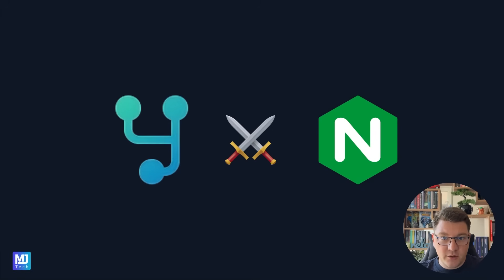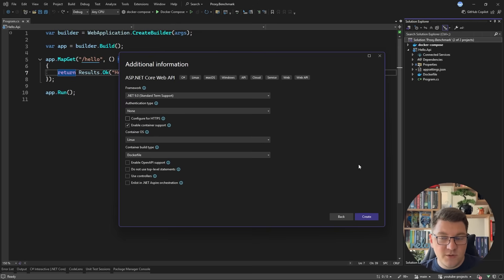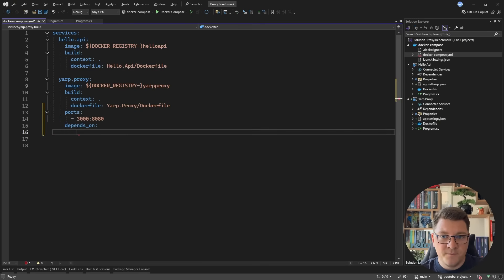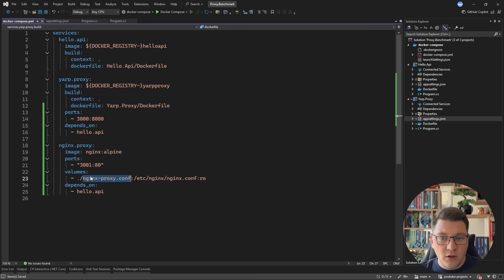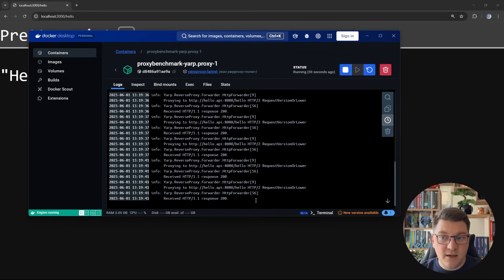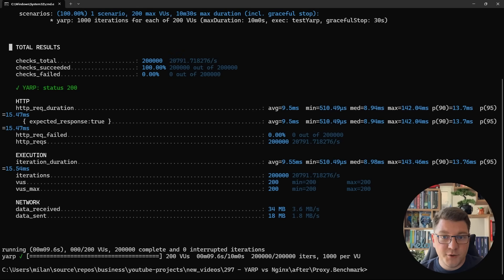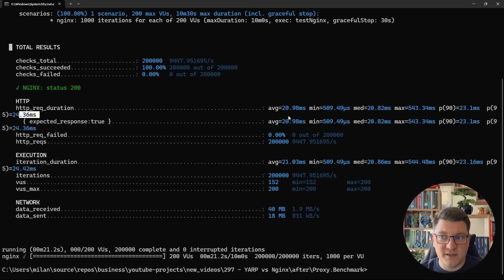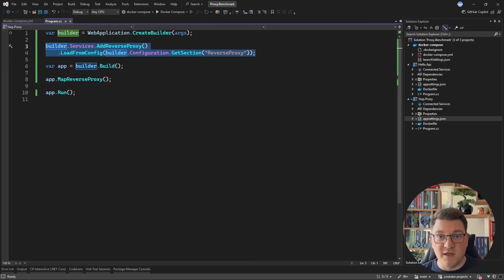YARP vs Nginx Performance Showdown (Surprising Results!)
YARP vs Nginx - A Quick Performance Comparison

In this video, I benchmark YARP vs NGINX to see which reverse proxy delivers better performance — and the results might surprise you!

We’ll break down:

- How YARP and NGINX differ (layer 4 vs layer 7)
- How to set up both using Docker Compose
- A K6-powered performance benchmark comparing requests per second, latency, and tuning
- Why raw speed isn’t the only factor — and why YARP might still be worth using despite performance trade-offs

If you’re building .NET systems and wondering whether you should stick with NGINX or integrate YARP for tighter ecosystem support (like authentication, middleware, or OpenTelemetry), this deep dive is for you.

Chapters
0:00 Layer 4 vs Layer 7 Proxy
1:23 Integrating YARP proxy
5:07 Integrating Nginx proxy
6:47 Running the services
7:52 Performance benchmarks
8:36 Surprising results!
10:32 Tuning Nginx configuration
11:16 Re-running the benchmarks
12:19 Performance isn't everything